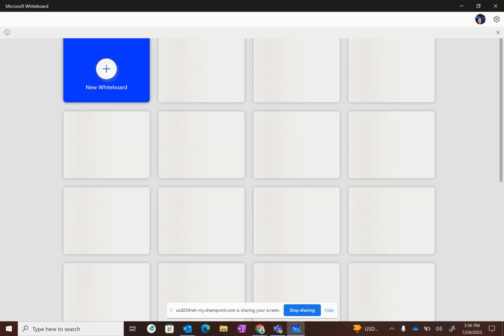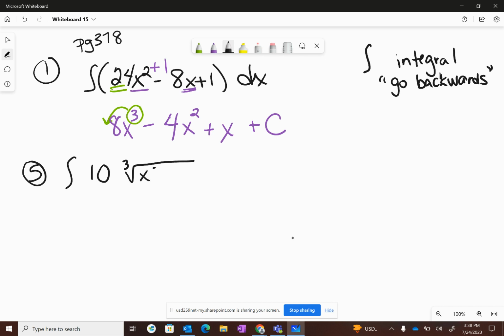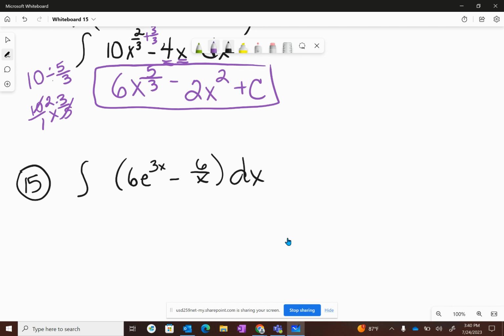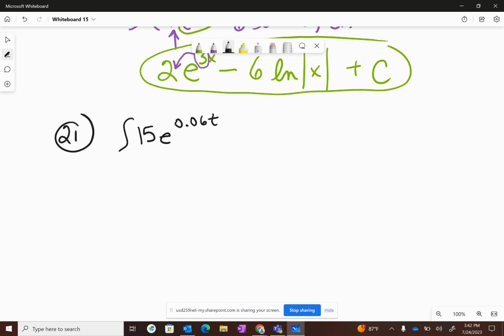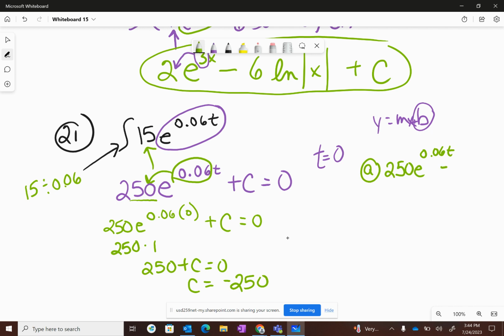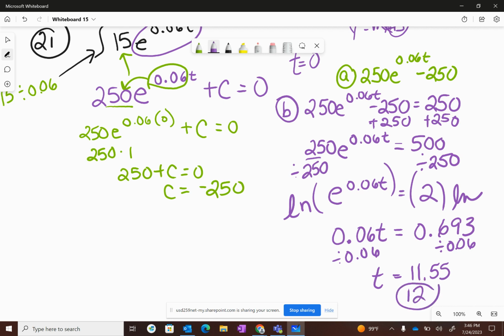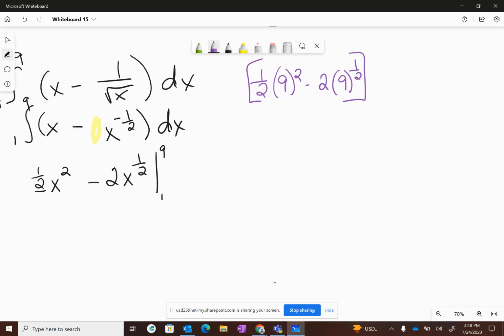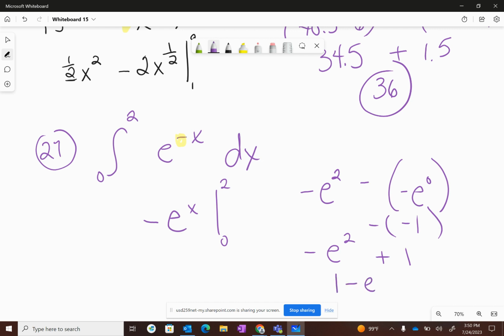Calculus final review video 1